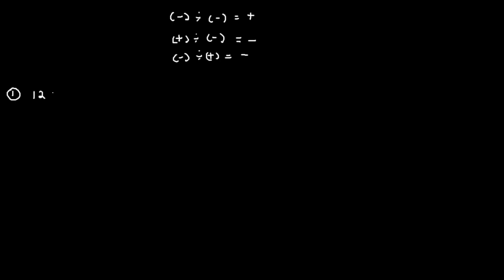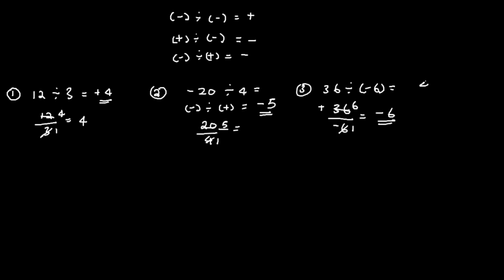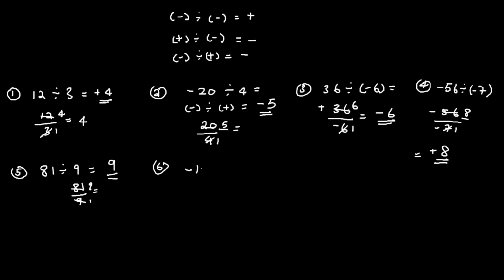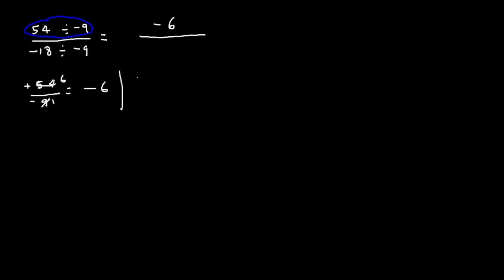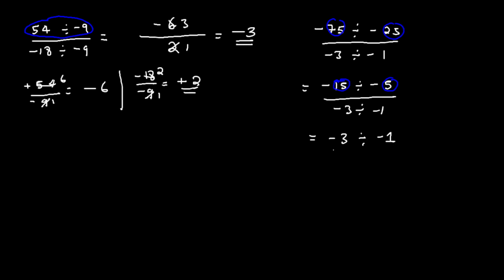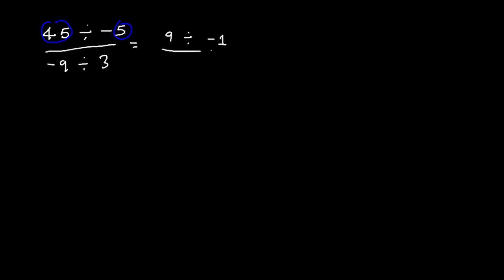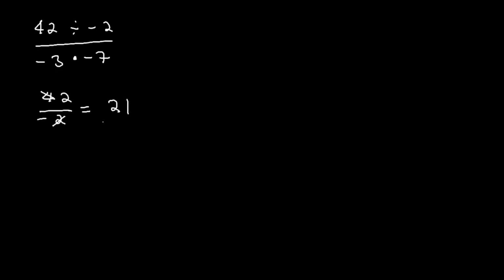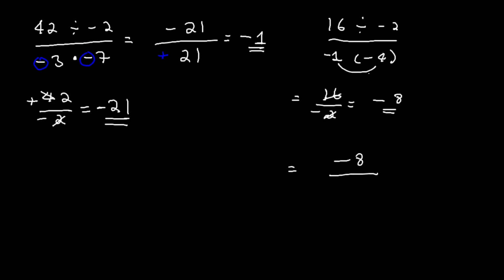How to Divide Integers | How to Divide Positive and Negative Integers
In this video we will learn how to divide Positive and Negative integers!
How to Divide Integers and How to Divide Positive and Negative Integers.